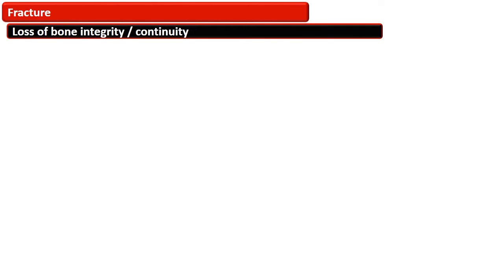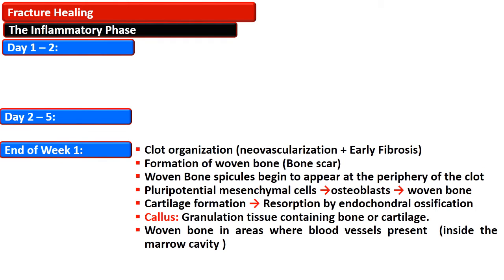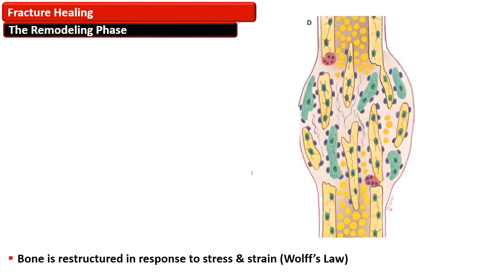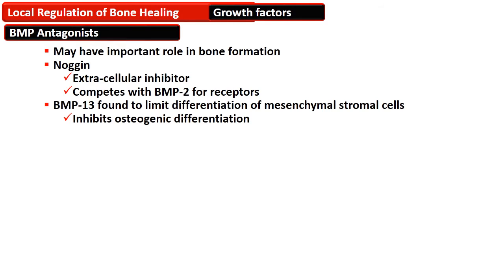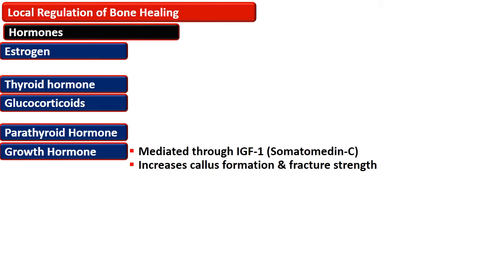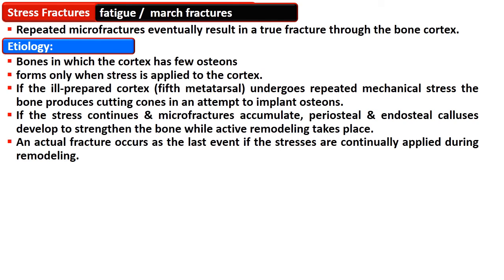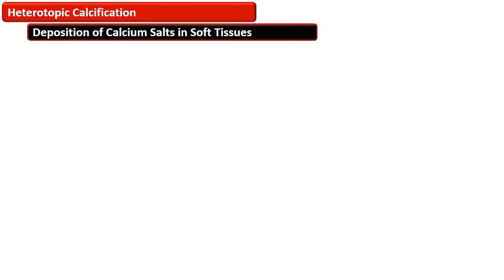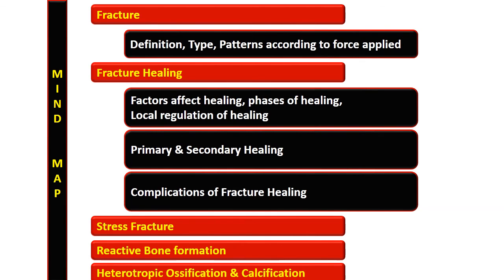Fracture & Healing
References:
Kumar V, Abbas AK, Fausto N, Aster JC. Robbins and Cotran pathologic basis of disease, 10th edition e-book. elsevier health sciences; 2020
Mohan H. Textbook of pathology. 7th Ed Jaypee Brothers Medical Publishers; 2015.
Biochemistry for medical students by Vasudevan
Pathology flash card by Lange
Lipincott illustrated QA by Rubin Wolter Klower, 2nd Ed, 2011